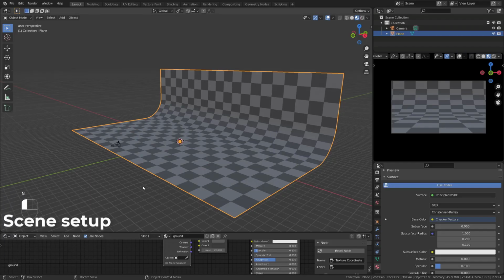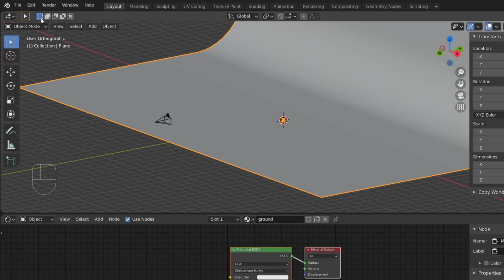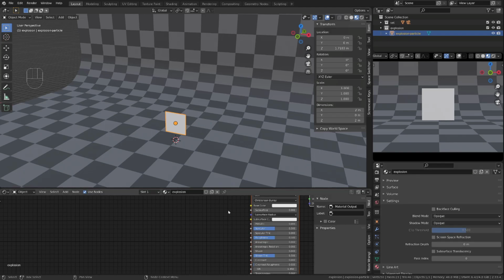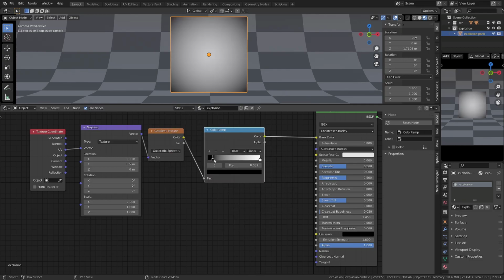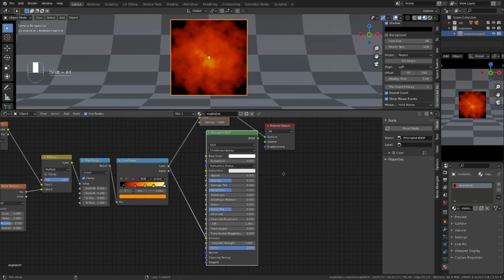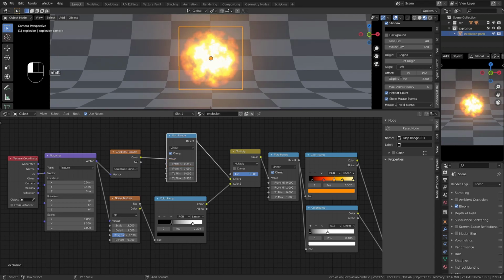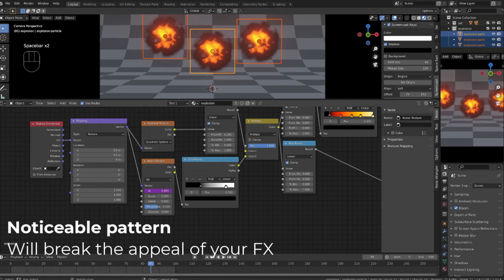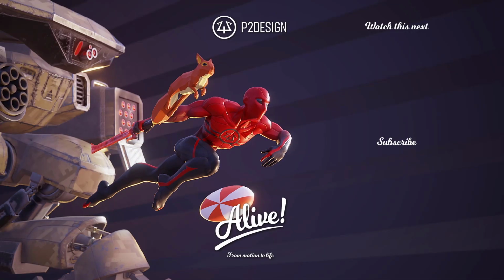Explosion VFX tutorial in Blender - part 01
Learn how to create a real time explosion VFX in Blender EEVEE using simple particle system, planes and shaders.

00:00 intro
01:19 Scene setup
06:32 Fire cloud
14:55 Extra control
18:27 Make it move